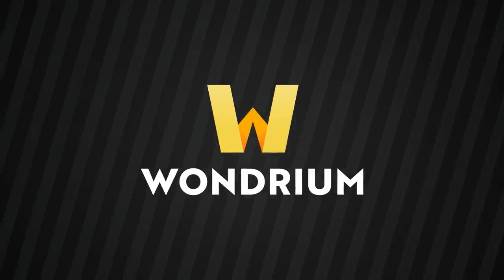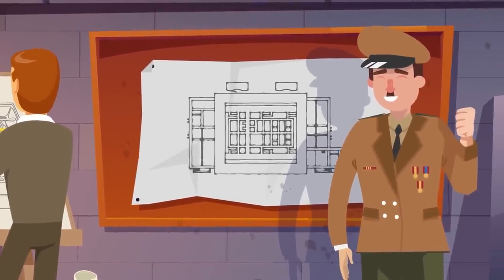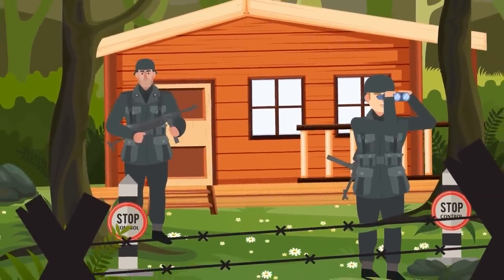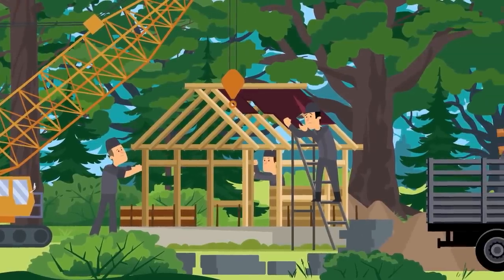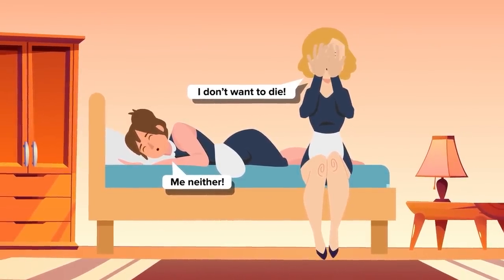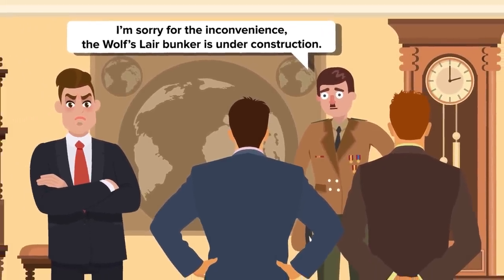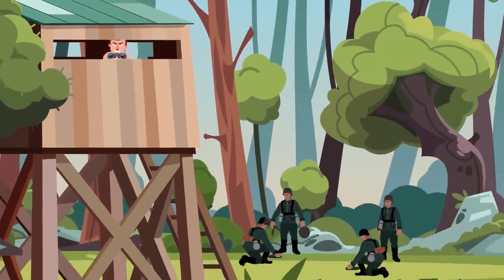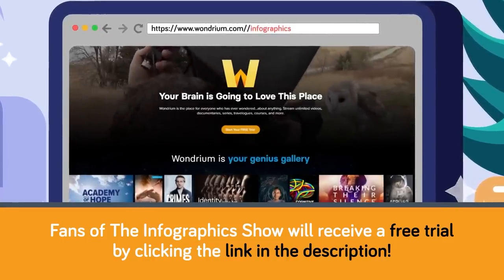Secrets of the Hitler’s Massive Command Center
Hitler had many secrets but none more guarded than the Wolf's Lair. Step inside Hitler's massive hidden command center in today's new video that breaks down the Nazi's secret fortress built during WW2, if you can make it past the landmines.